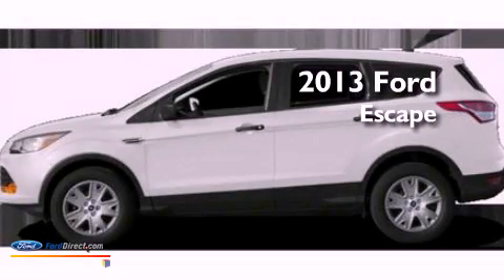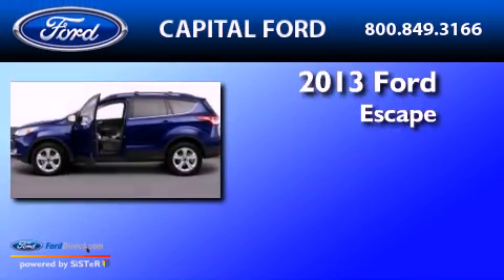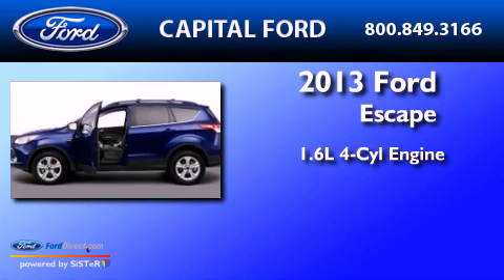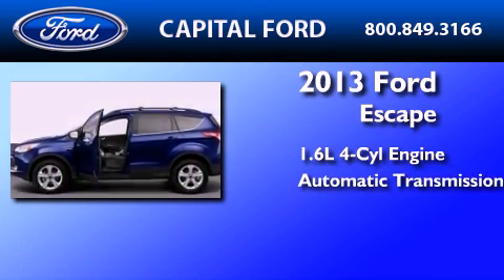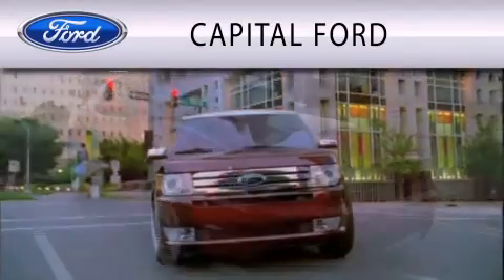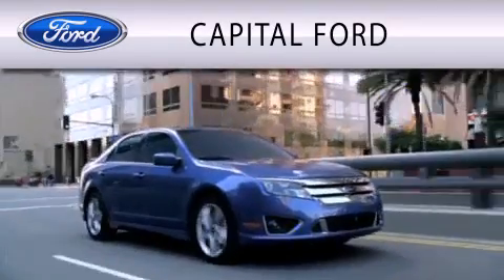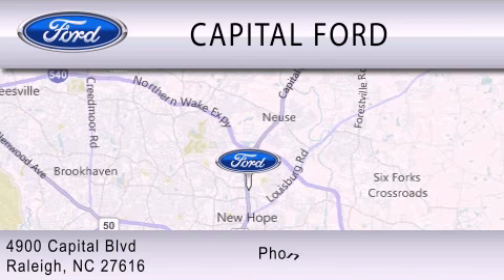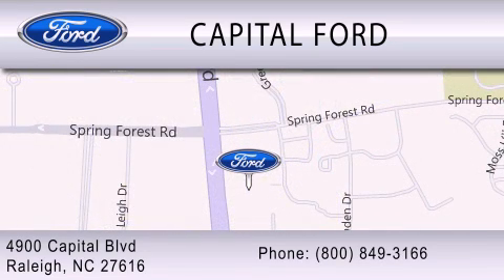2013 FORD ESCAPE Raleigh NC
Year : 2013
 Make : FORD
 Model : ESCAPE
 Engine : 1.6L I4 16V GDI DOHC TURBO
 Trans . : 6-SPEED AUTOMATIC
 Exterior : OXFORD WHITE
 Miles : 37
 Interior : MEDIUM LIGHT STONE
 Stock : 43572

 4900 Capital Blvd.